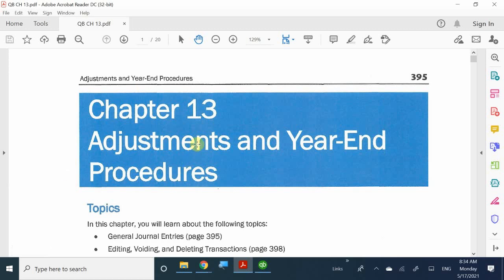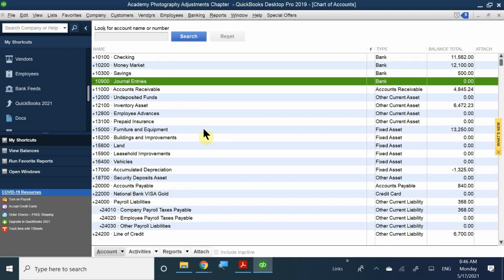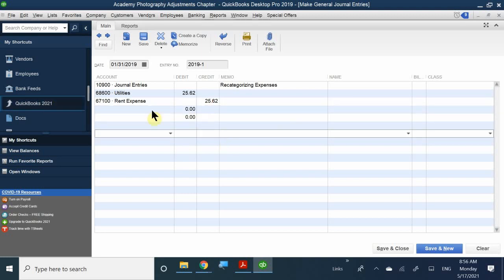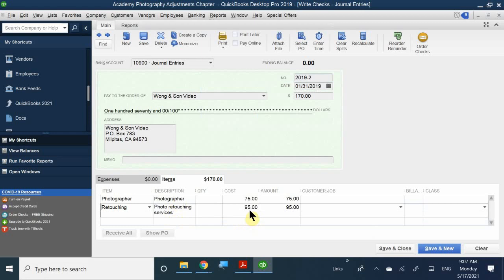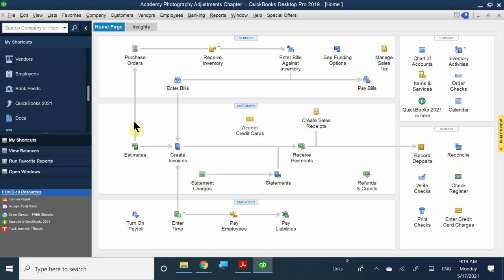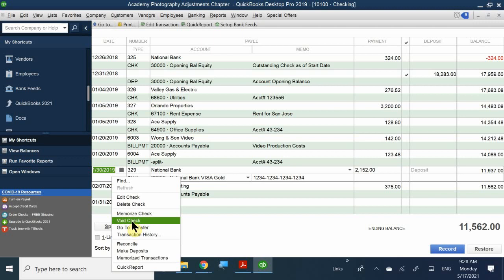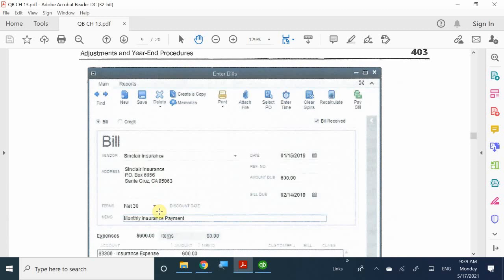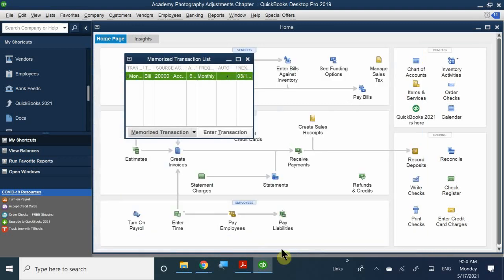AM QB 4.26 CH 13 ADJUSTNENTS P1